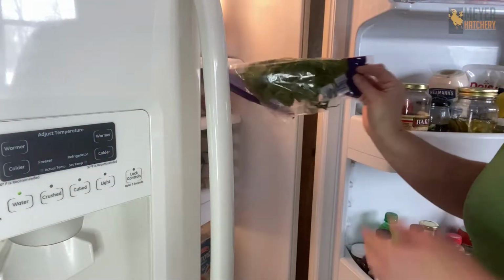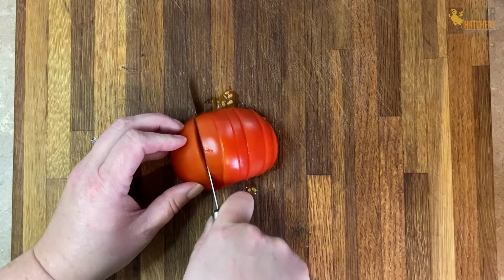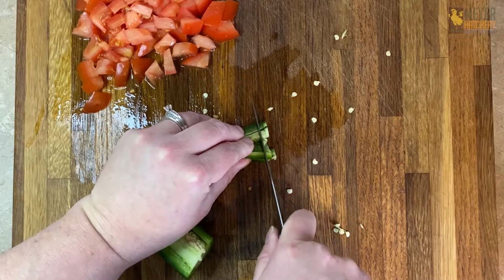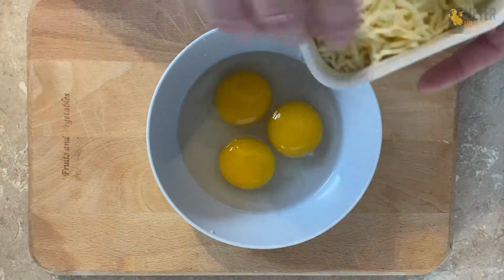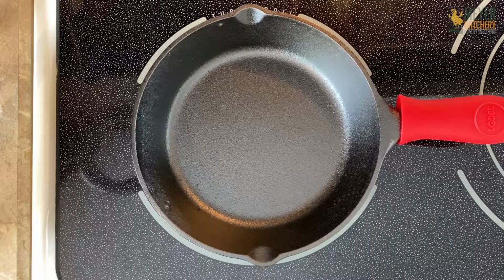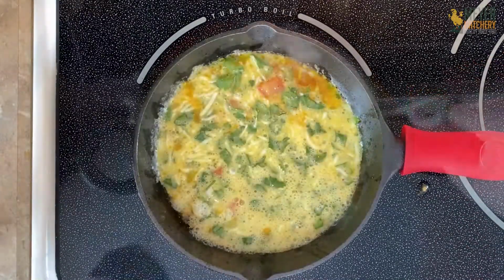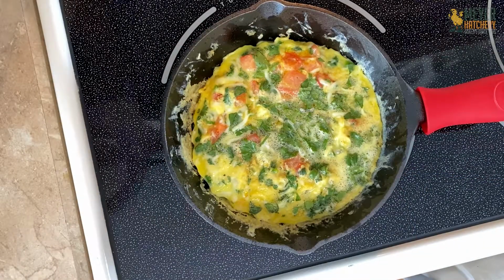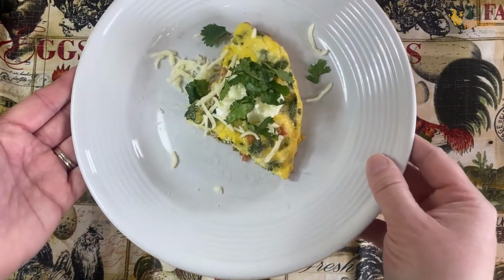Meyer Eats - Duck Egg Frittata!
This delicious duck egg frittata is quick, simple, and full of flavor! Watch as Amanda whips up this eggcellent recipe that is sure to be a family favorite.

Ingredients:
3 duck eggs
1/2 a medium tomato diced
1/2 jalapeno diced
1/2 Tablespoon olive oil
1/4 teaspoon cumin
2 teaspoons fresh cilantro, chopped ( plus additional to garnish)
1/2 cup of mozzarella cheese

Instructions-
Preheat your oven to 400 F

Dice half of a medium tomato
Finely dice 1/2 Jalapeno (remove seeds for less heat)
Chop 2 teaspoons (or more) fresh cilantro

Place an 8-inch skillet over medium heat and add olive oil, tomato, cumin, and mix to combine

In a medium bowl add 3 duck eggs, 1/2 cup of shredded mozzarella cheese, cilantro, and give it a good whisk. Then add salt and pepper to taste, and whisk again to combine.

Add egg mixture to your skillet and allow it to cook. Make sure to take a spatula and lift the edges to allow any uncooked egg to flow to the bottom of the pan. Cook until edges are slightly set and then transfer your skillet to the oven to finish cooking. This should take 10-15 minutes.

Remove your frittata from the oven. It is delicious to eat all on its own but you can choose to top it with sour cream or Greek yogurt, your favorite salsa, and garnish with cilantro.